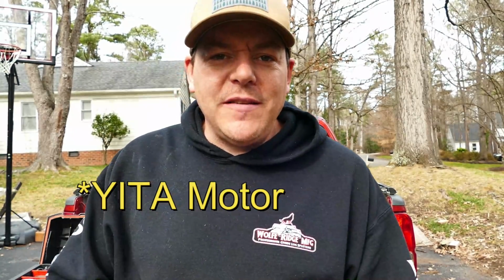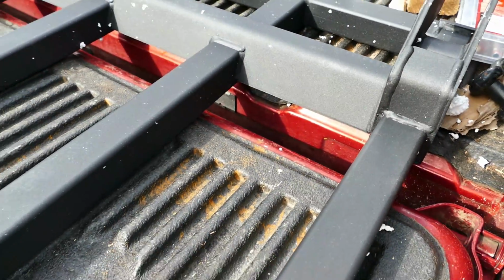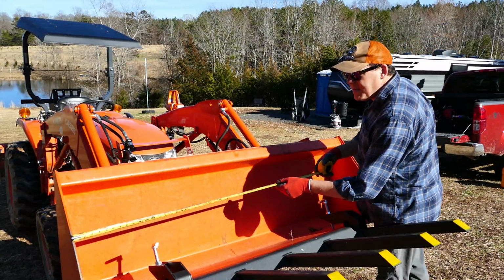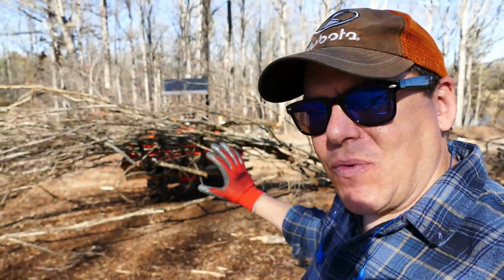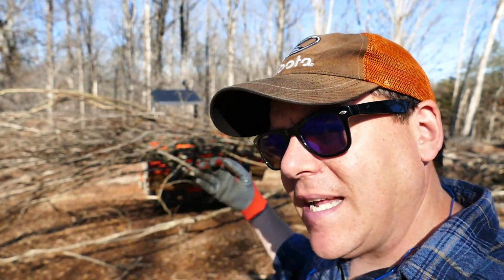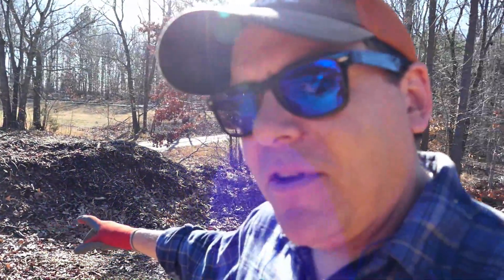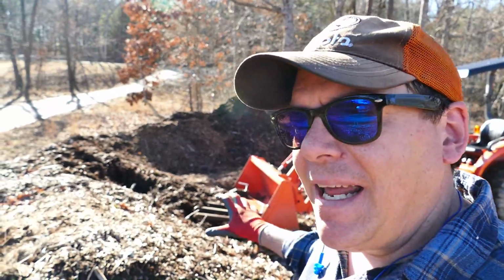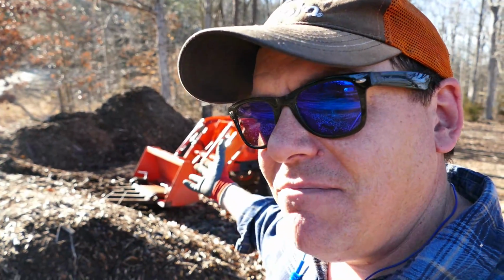Transform Your Bucket With Clamp-on Debris Forks From YITAMotor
The YITAMotor debris fork is an effective tool to pick up brush, wood chips and other debris. Its easy to clamp the brush forks on your tractor bucket and with a 2500lb capacity, its strong enough to see your brush removal project start to finish.

Brush cleanup with a compact tractor is easier with a clamp-on debris fork. This is a low cost alternative to a grapple that helps transform your tractor bucket to a versatile brush and debris cleanup tool. Adding these forks to your bucket is as easy as turning the threaded clamping bolts.